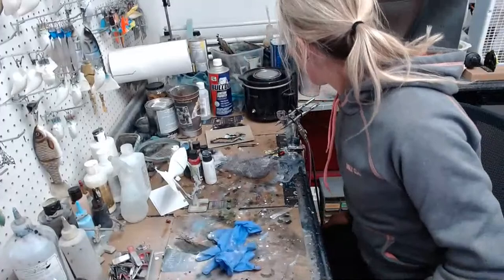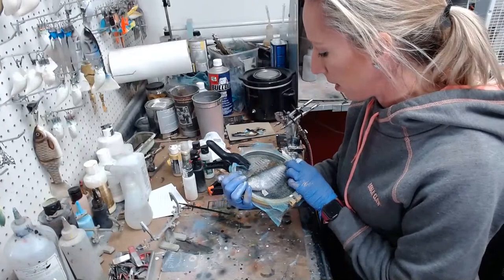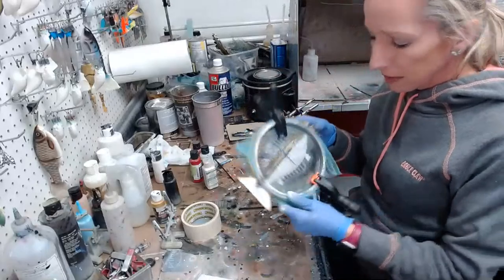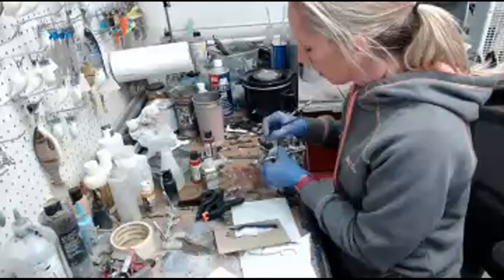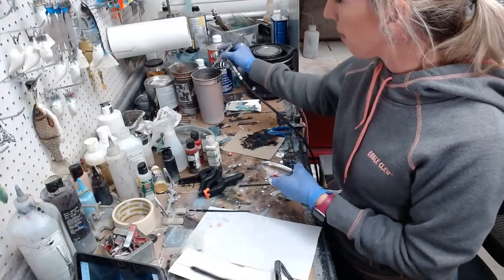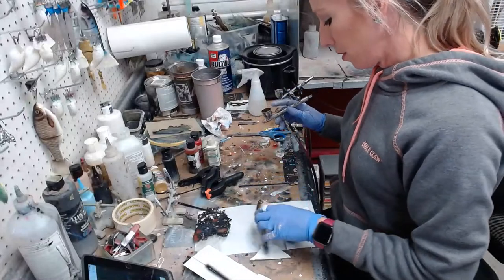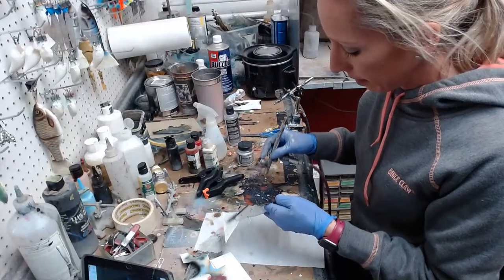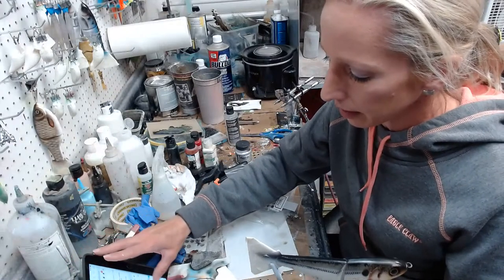Lure Painting Live - Shad Glidebait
Color matching a photo that was sent to me